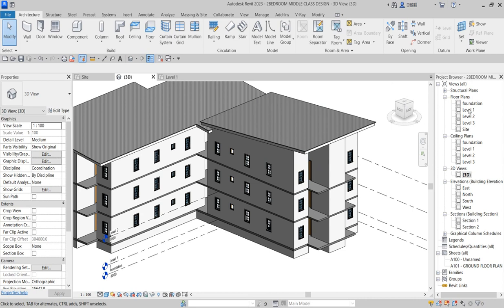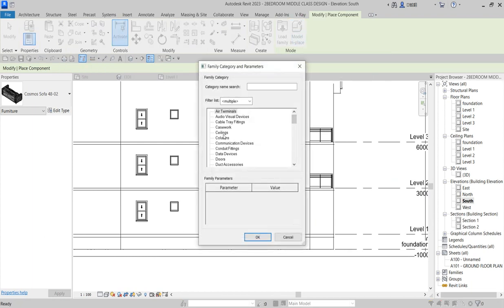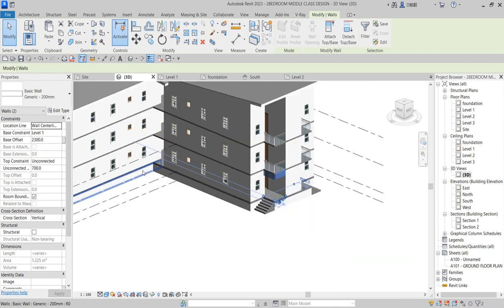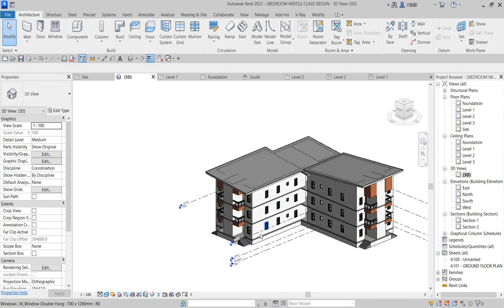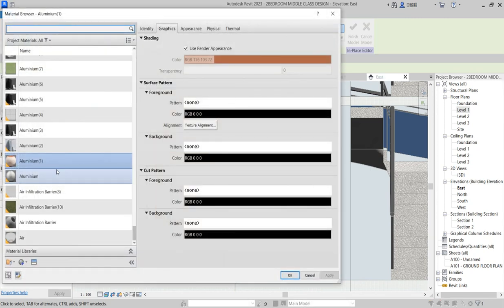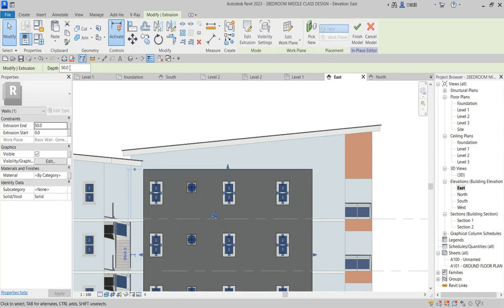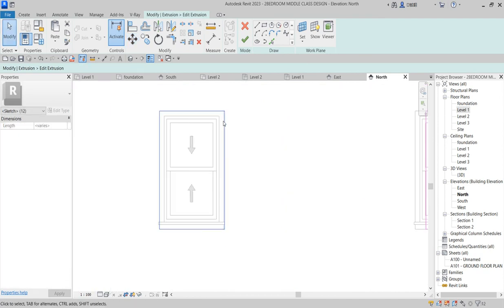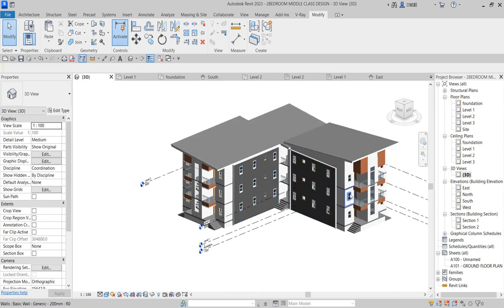#5 How to create Technical Elevation in Revit | 2 Bedrooms Middle Class house design